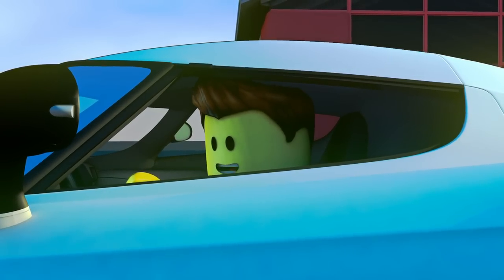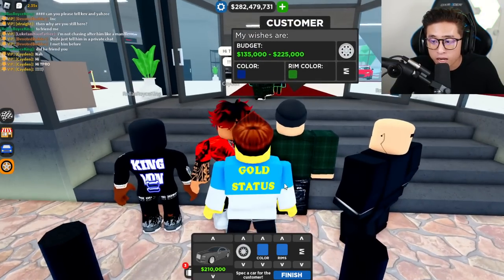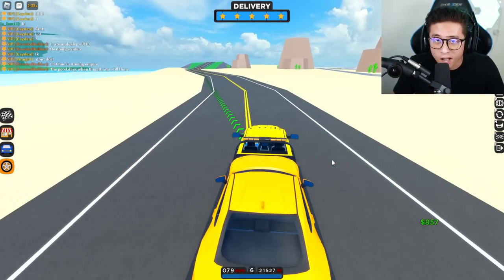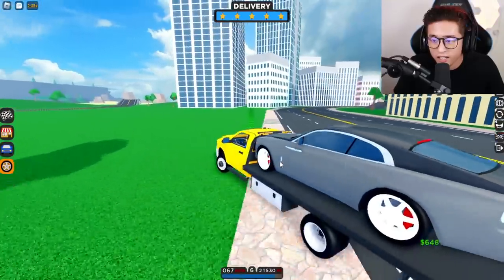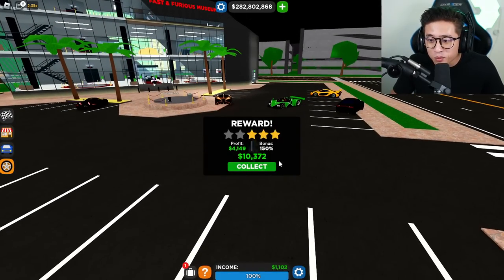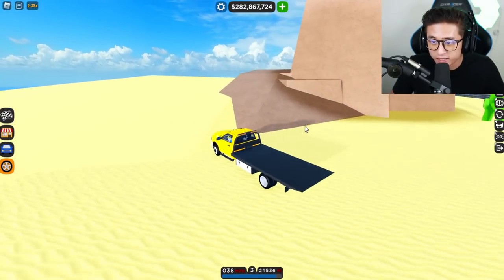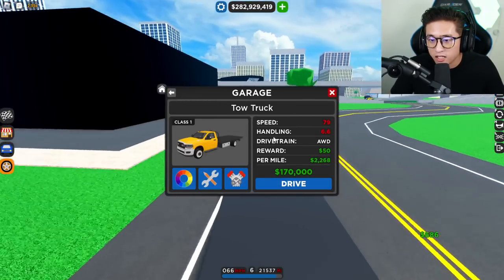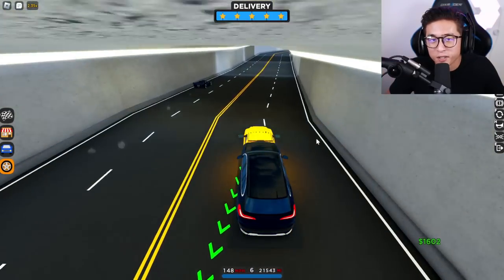How To Get TOW TRUCK FAST In Car Dealership Tycoon! (UPDATE)